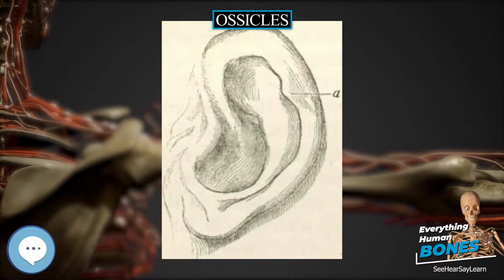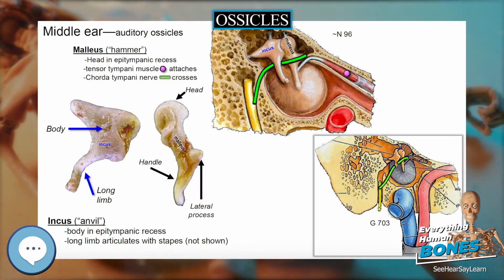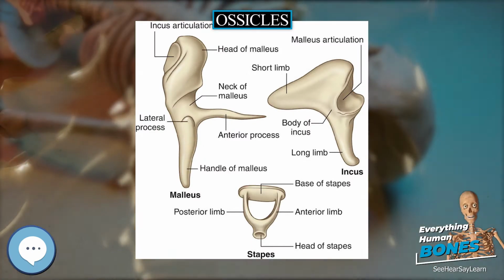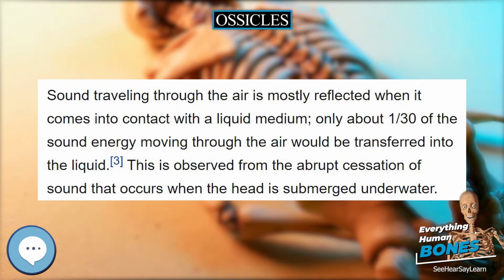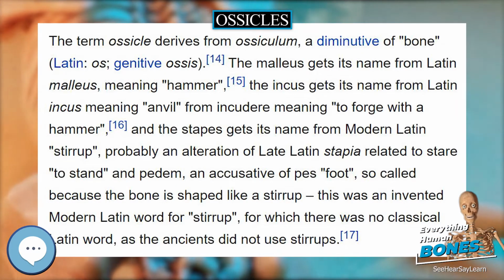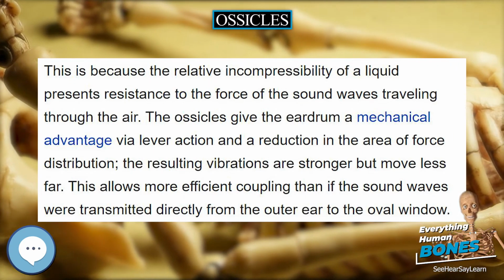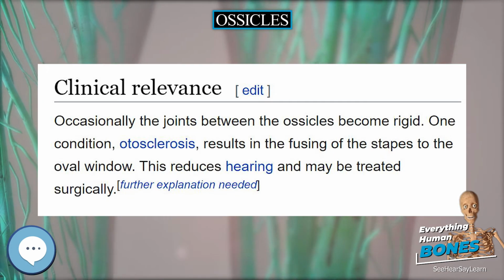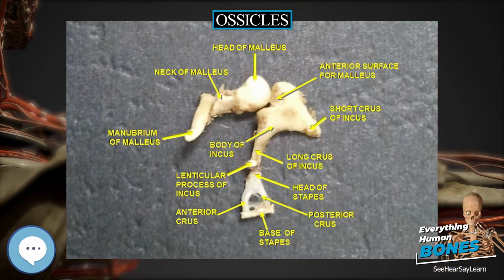Ossicles 🦴 Everything Human Anatomy Bones 🦴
The ossicles (also called auditory ossicles) are three bones in either middle ear that are among the smallest bones in the human body. They serve to transmit sounds from the air to the fluid-filled labyrinth (cochlea). The absence of the auditory ossicles would constitute a moderate-to-severe hearing loss. The term "ossicle" literally means "tiny bone". Though the term may refer to any small bone throughout the body, it typically refers to the malleus, incus, and stapes (hammer, anvil, and stirrup) of the middle ear.